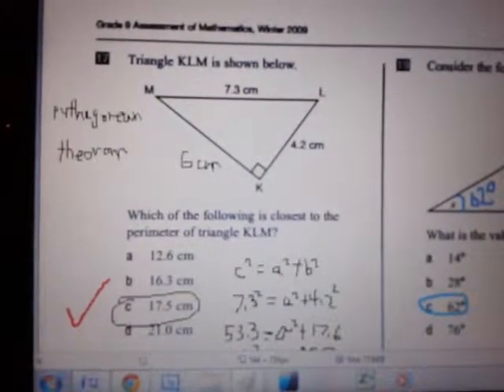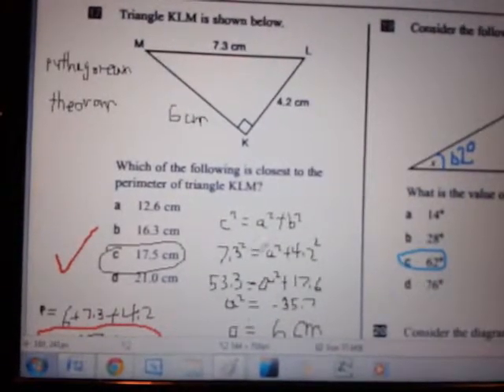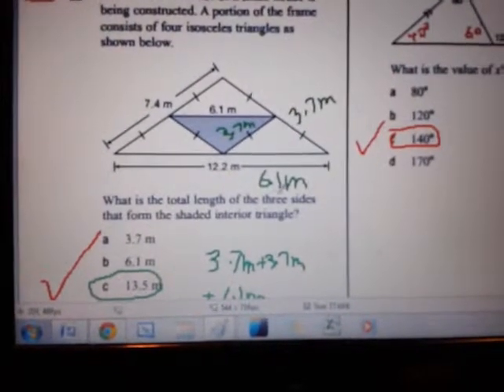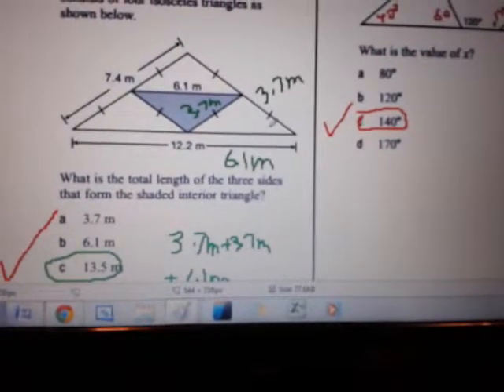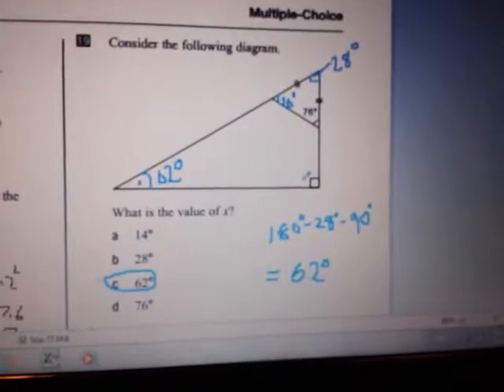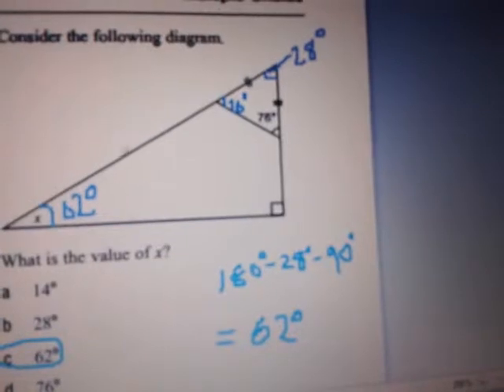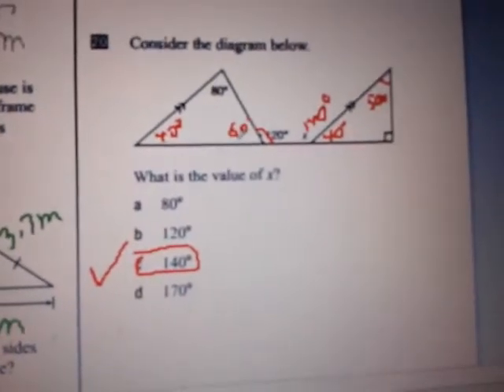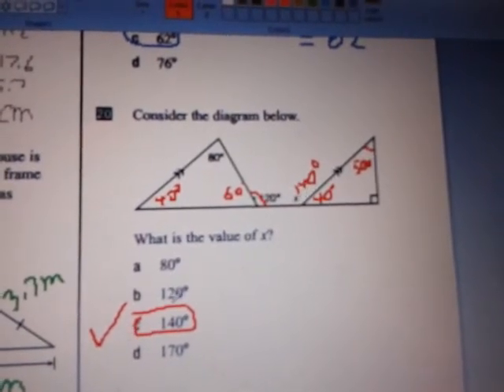EQAO Gr 9 Academic Practice Exam Question 17 20 Part 10 of 11